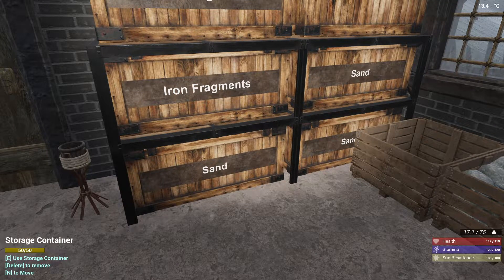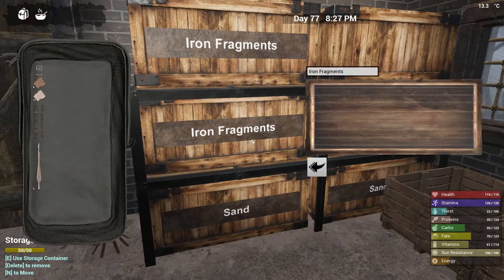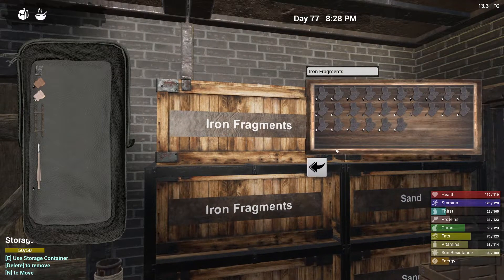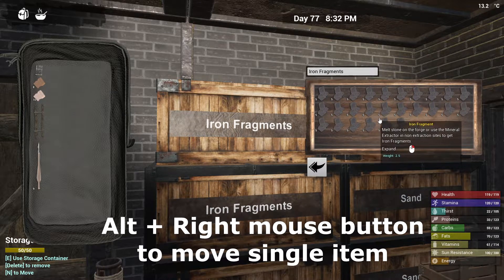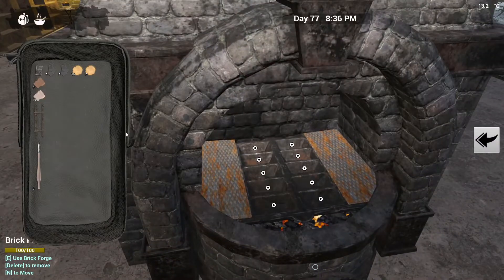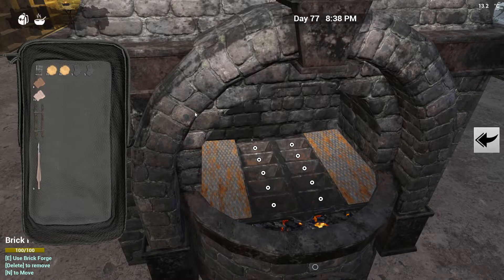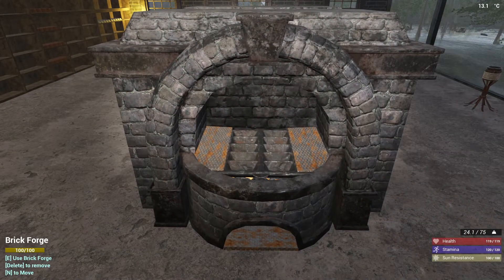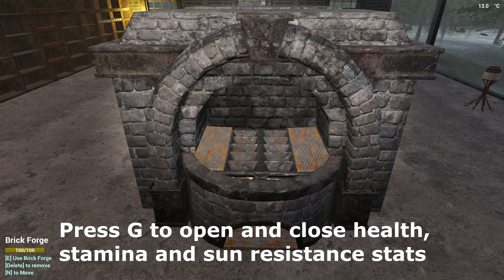The Infected V10 Shortcut key tutorial